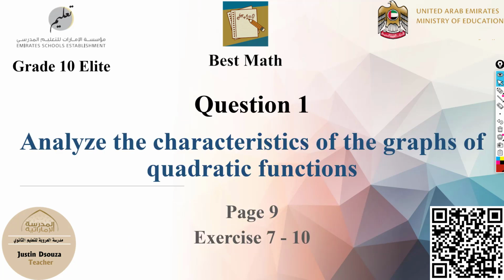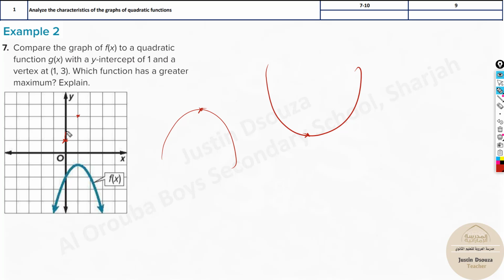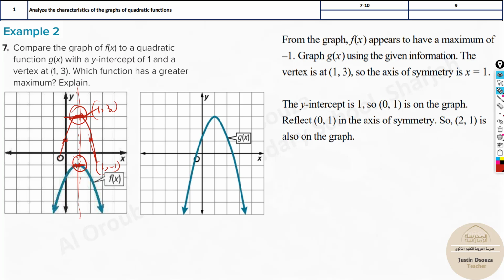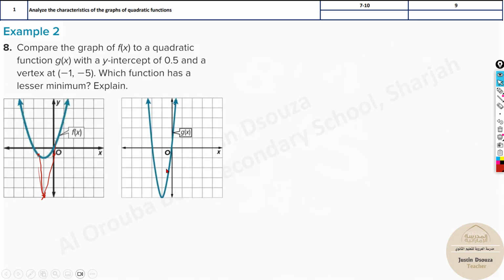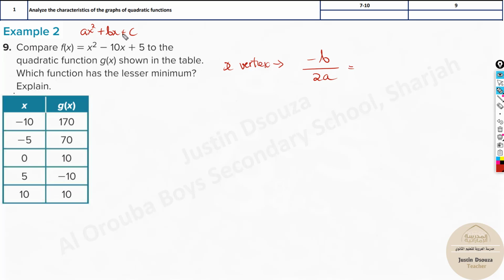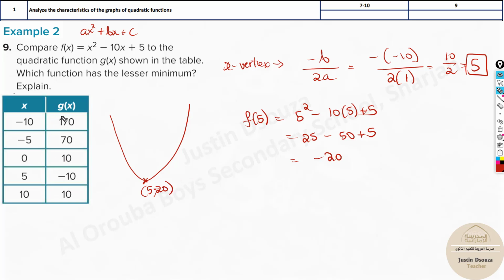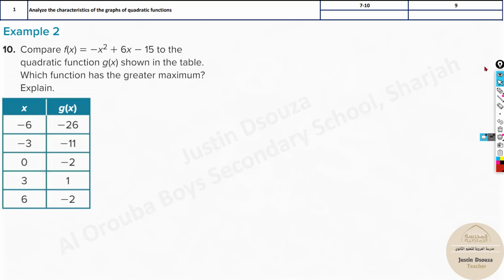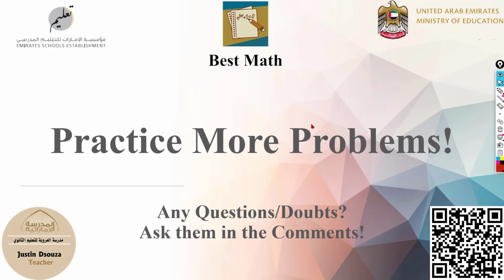G10E Question 1 Analyze the characteristics of the graphs of quadratic functions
G10 Elite Question 1 Analyze the characteristics of the graphs of quadratic functions